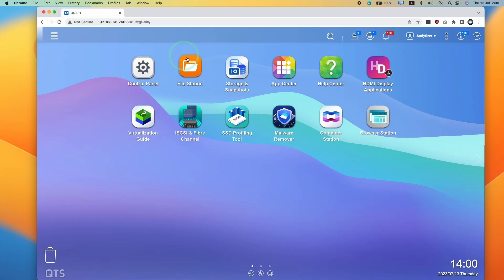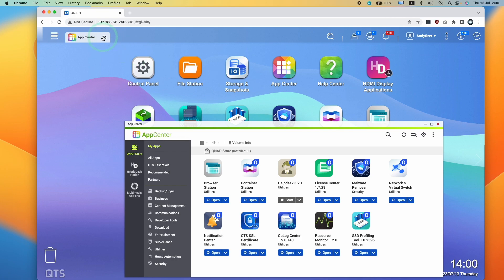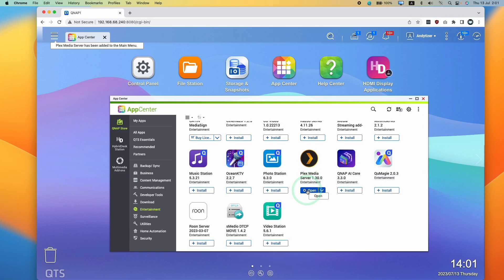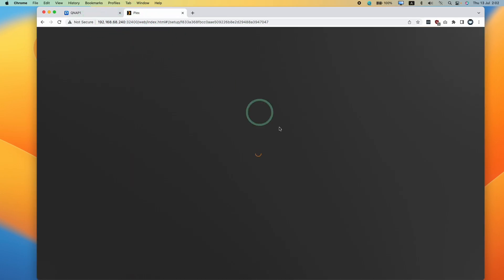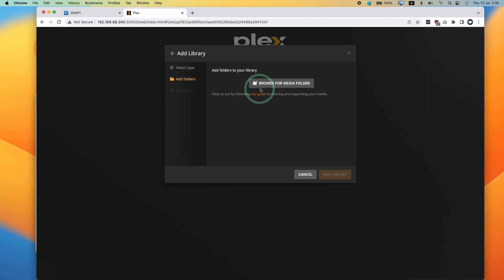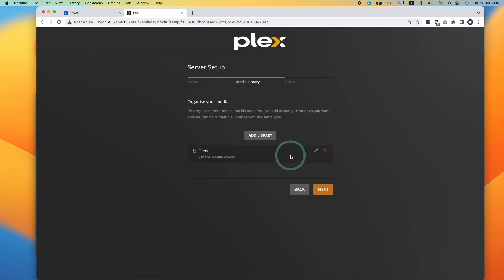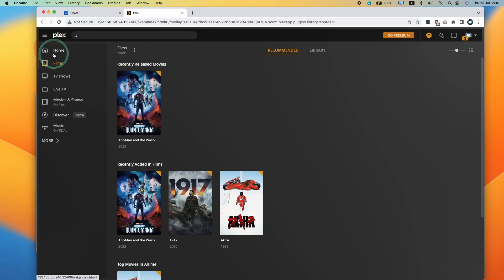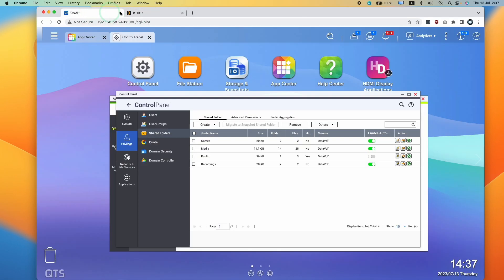How to install Plex on QNAP NAS for easy video streaming